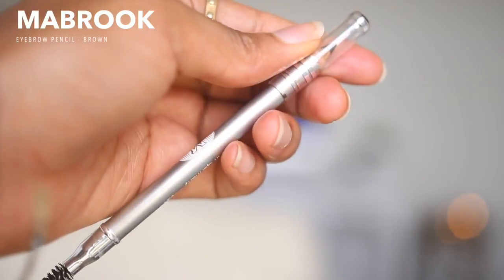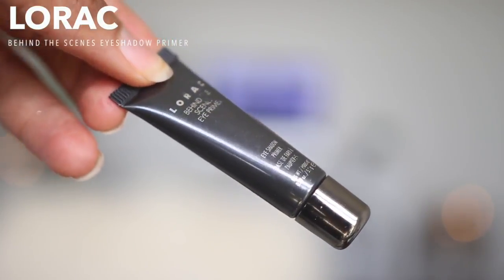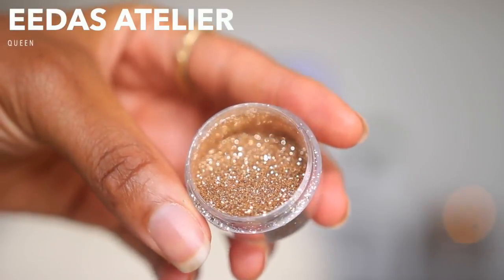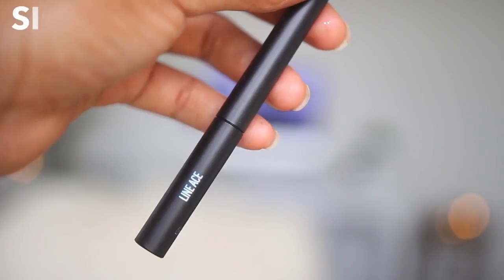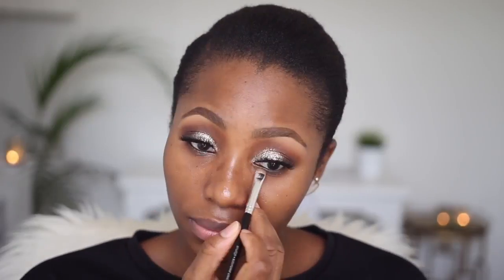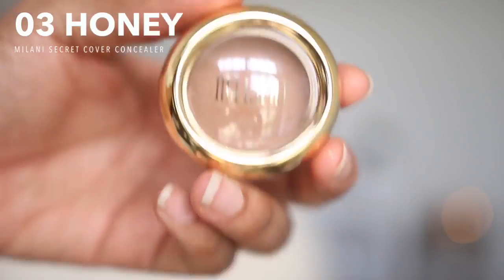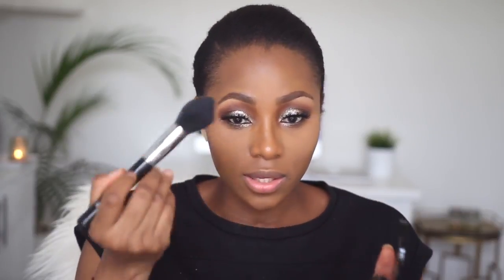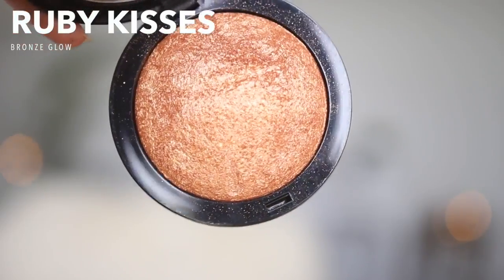Makeup tutorial Fashion Style for All types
This channel is all about entertainment in which we guys bring new and latest videos about Football,Cricket,Base Ball,Funny Videos,Funny Prank and some professional videos.